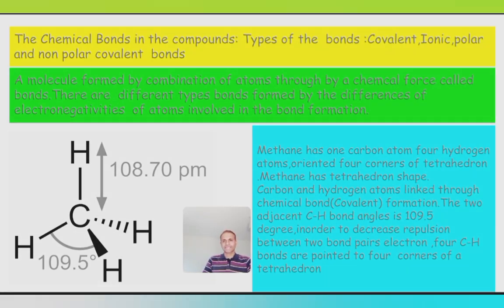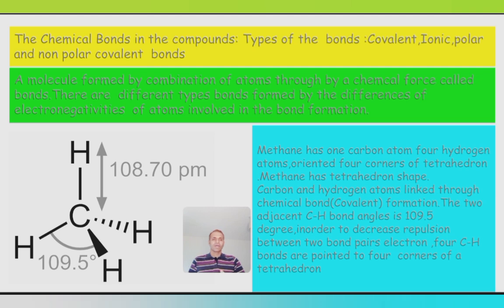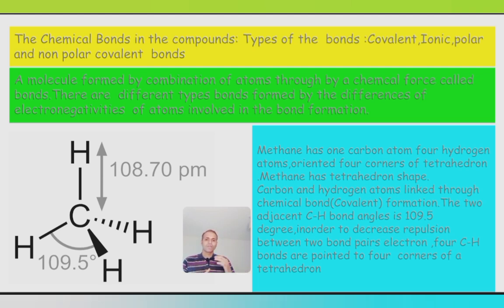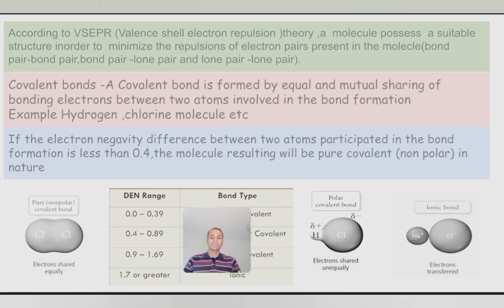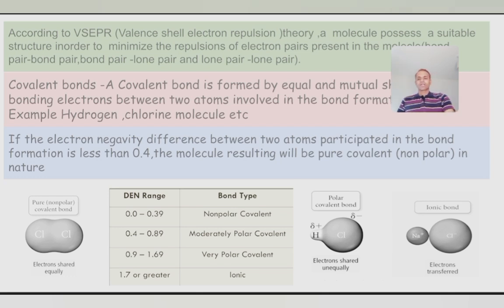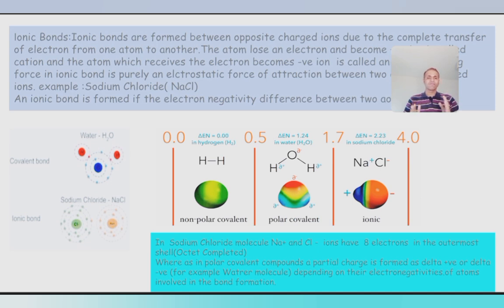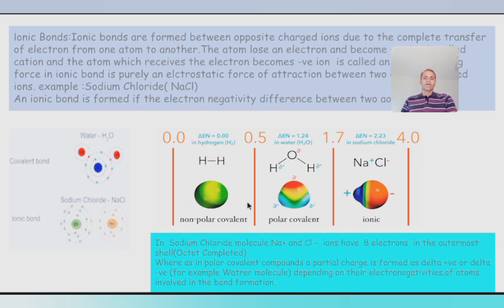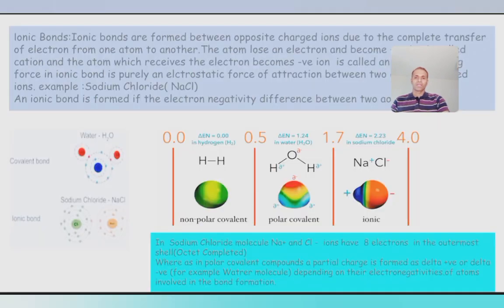Chemical Bonds (Chemistry for Secondary level) -Vincent Porinchu